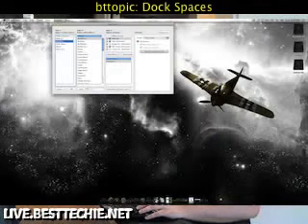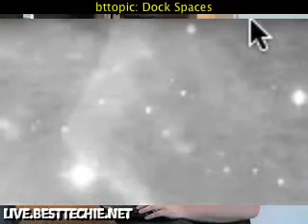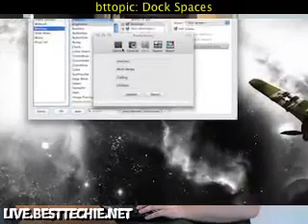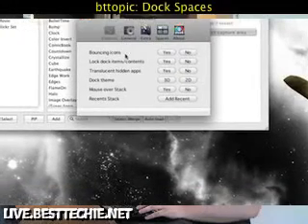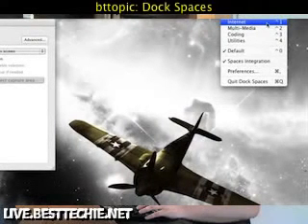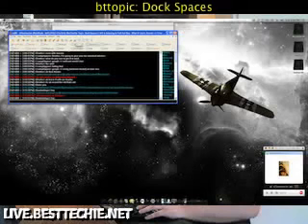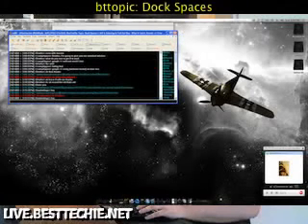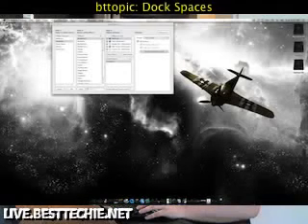Dock Spaces - Use Multiple Docks In OSX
- Dock Spaces is a free program that allows you to create multiple docks (total of 4 new ones + 1 default one) to help manage your applications.  In addition, it integrates with Spaces to allow each dock to be assigned a space.